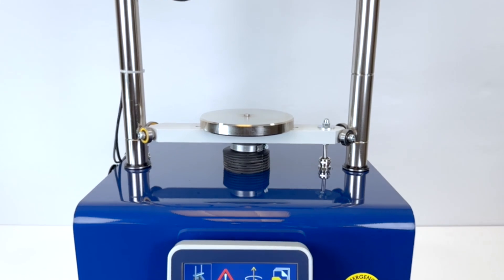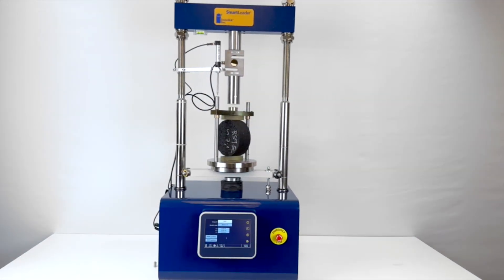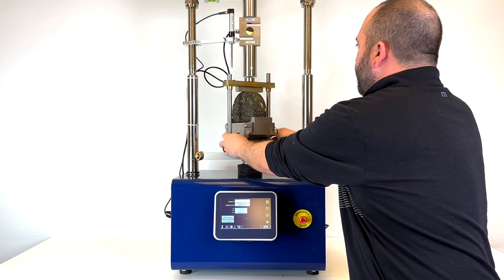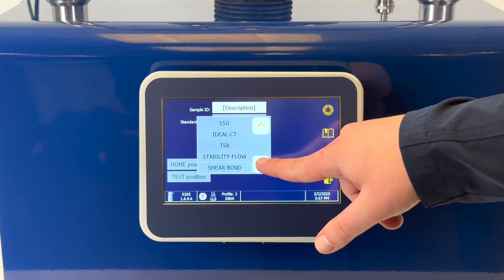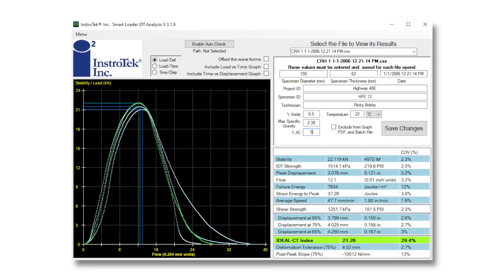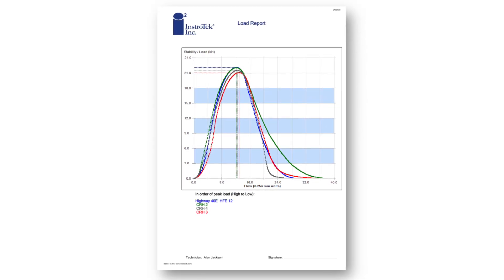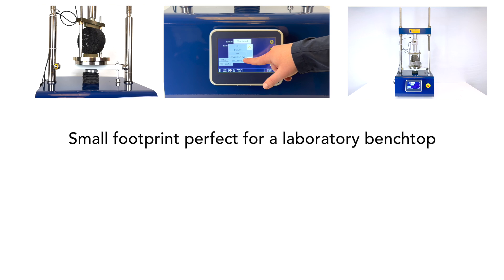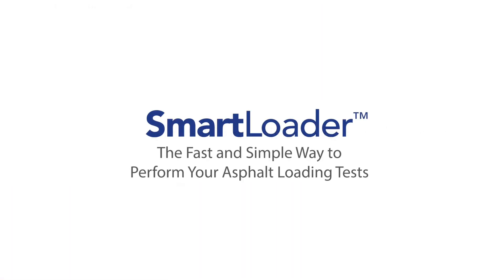SmartLoader™ Loading Frame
InstroTek’s SmartLoader is a variable-speed universal load frame that can perform a multitude of monotonic loading tests. The SmartLoader is perfect for Balanced Mix Design (BMD) testing and comes preprogrammed with a number of BMD tests, including IDEAL-CT (Cracking Test), IDEAL-RT (Rutting Test), IFIT, and LSU SCB test. Additional tests can be programmed using the LCD touchscreen and saved for later use.